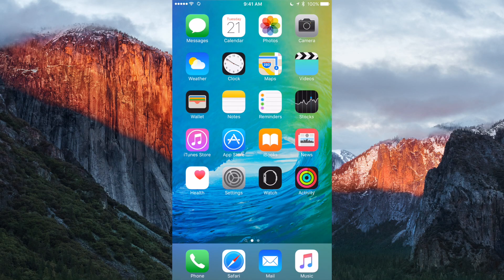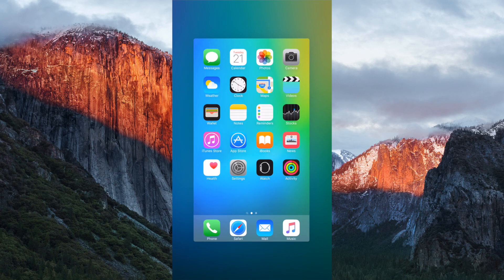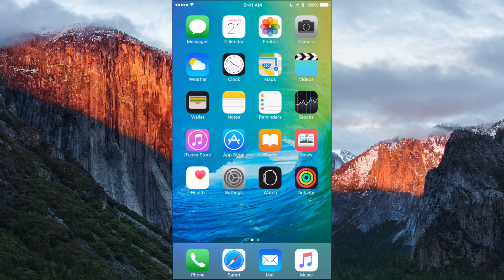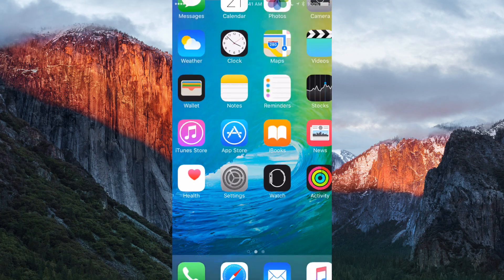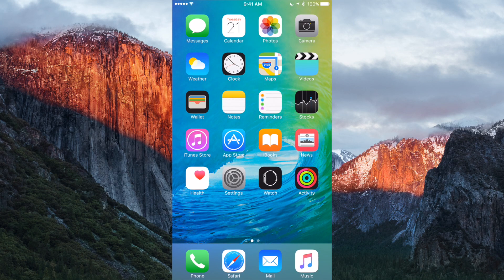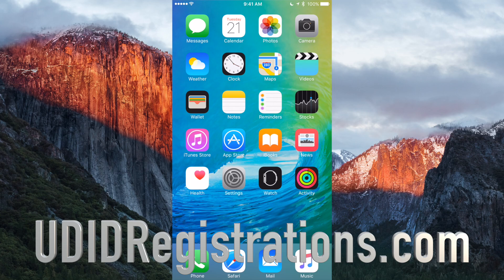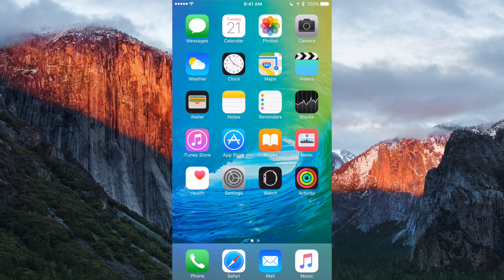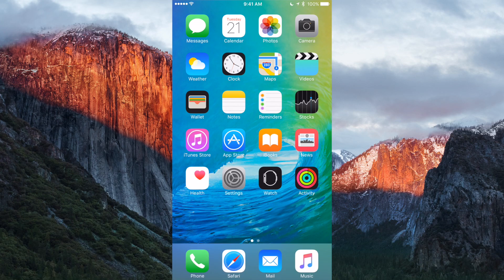iOS 9 Beta 4 - New Features, Fixes/Updates, & How To Install It!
In this video, I talk about the 4th beta build of iOS 9 for the iPhone, iPad, and iPod touch, including new features, along with fixes and updates that are included in this release. In addition, I explain how you can install it before everyone else prior to its final debut this Fall.

Compatible devices with iOS 9:

iPhone 5s
iPhone 5c
iPhone 5
iPhone 4s

iPad Air 1 and 2

iPad mini 1, 2, and 3